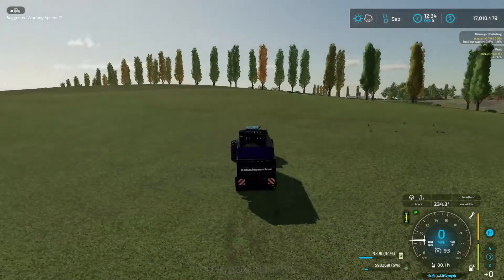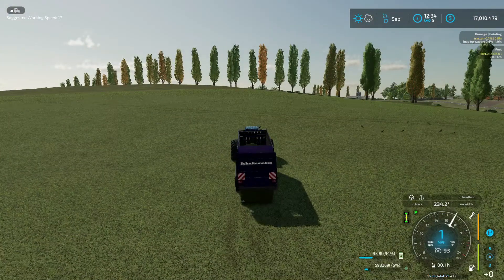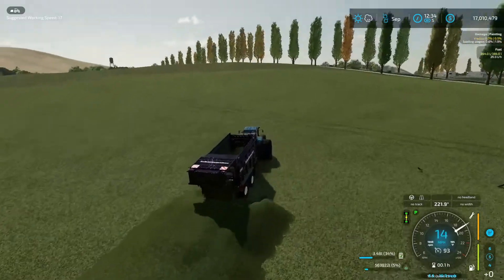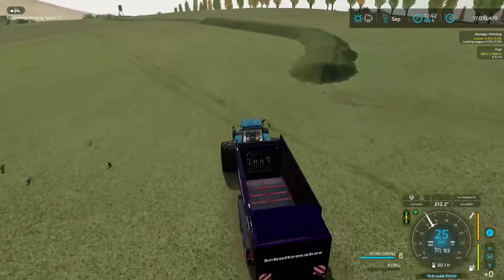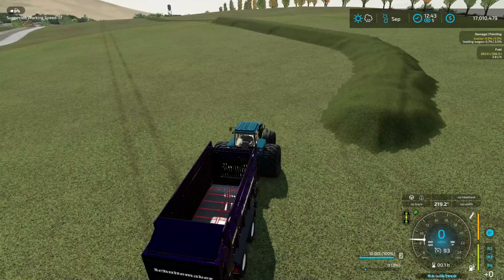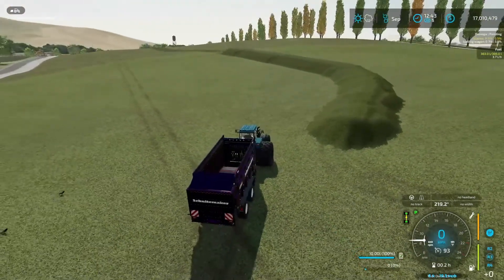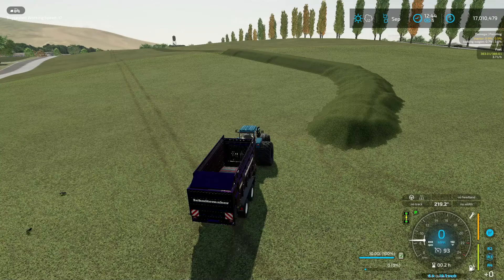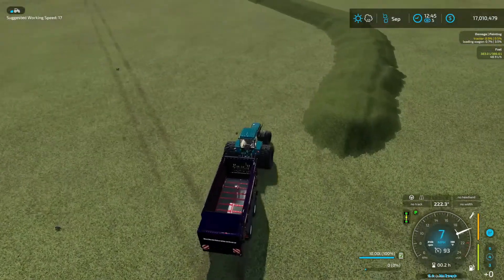how to get unlimited grass!!! farm sim 22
i stumbled upon this little cheat while making my last vid

SEASON PASS ALL DLC'S FROM YEAR ONE

Trucker_Matzy is a Giants partner you're gonna buy the stuff anyways might as well help the channel out

      *CLX case
      * 32GB RAM

Matzy Gaming can be found here